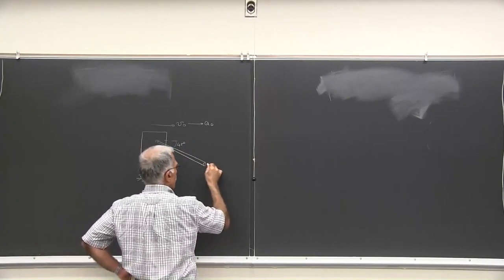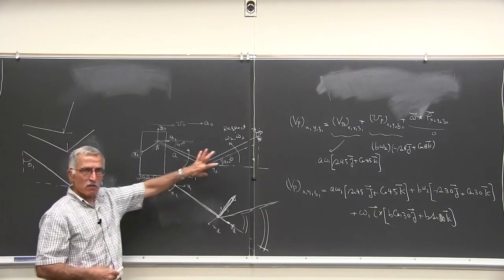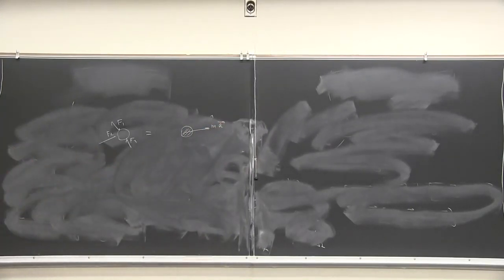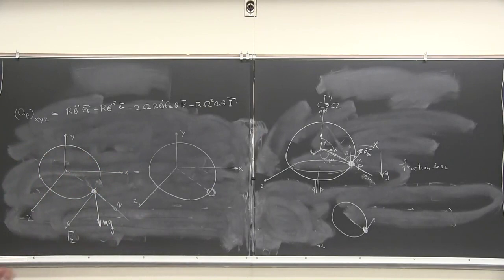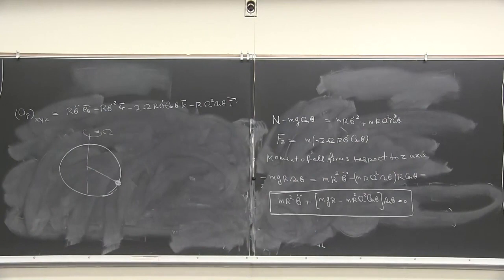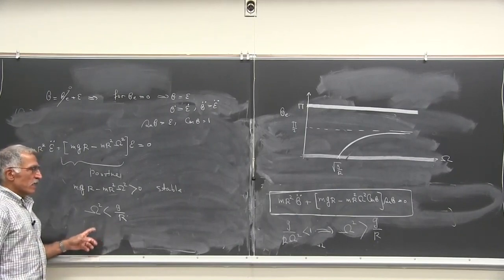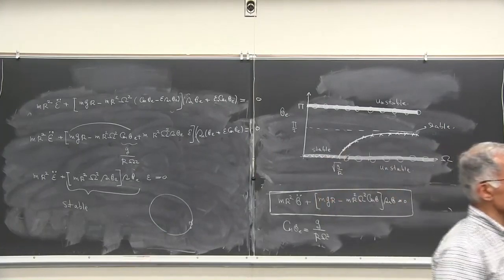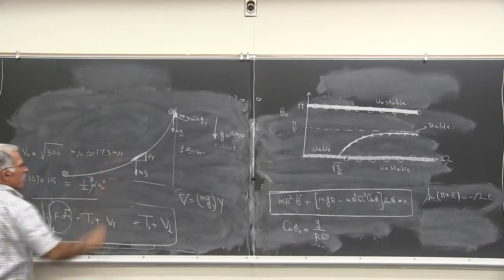5_Equilibrium and Stability